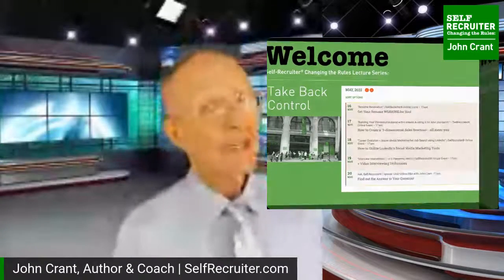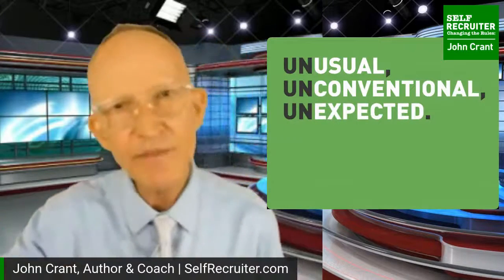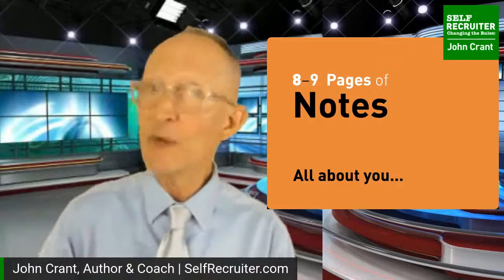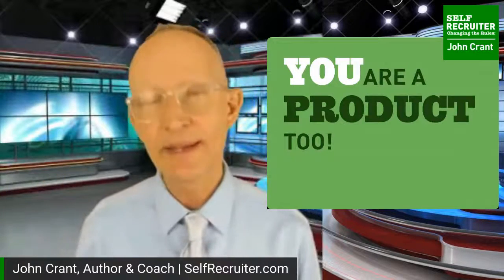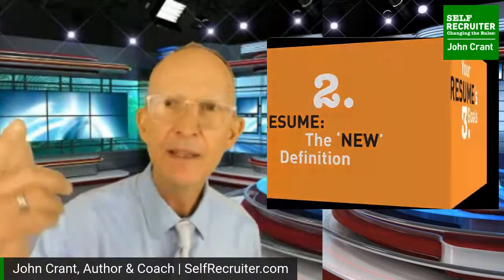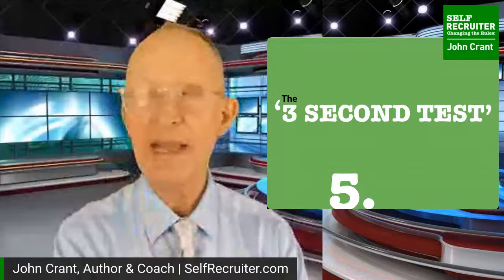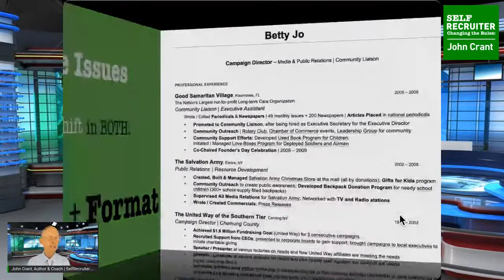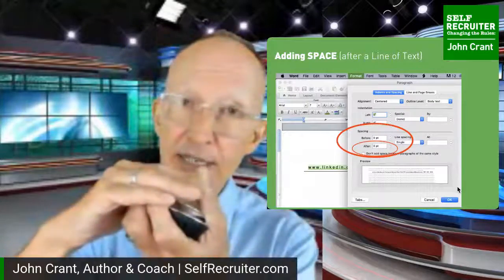"Resume Renovation" | by John Crant & SelfRecruiter.com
"Resume Renovation" | SelfRecruiter® Online Event – 11am
Get Your Resume WORKING for You!

In this special lecture format, you’  ll learn to how to increase the value of the items on your resume, and how to make the cuts necessary, to be seen as a stand-out during your job search. 60 minutes – LIVE

  • Resume: ‘New’ Definition
  • Resume Goals
  • Understanding ‘Stacks of Incoming Resumes’
  • ‘3 Second’ Test
  • One Page Resume, Unless It’s Two :-(
  • Value, Value Everywhere, but Nowhere to be Seen
  • Degrees of Degrees
  • The Headless Horseman: Don’t Send a Word Doc.